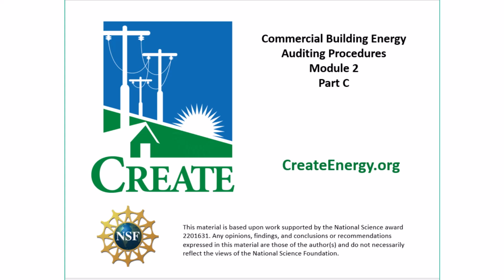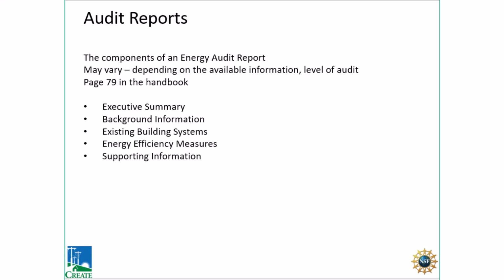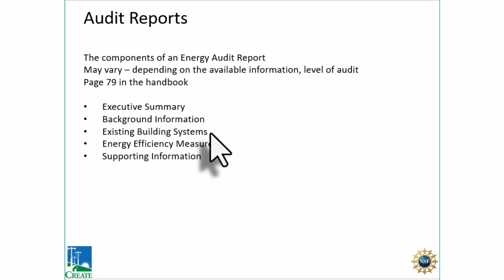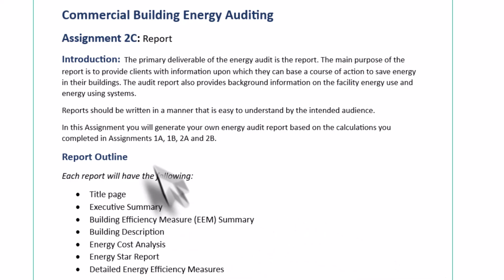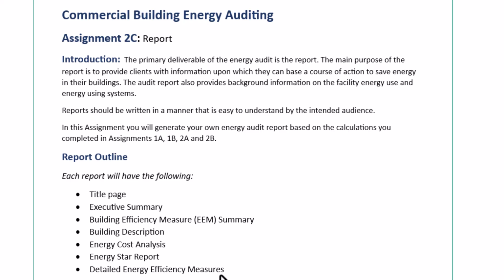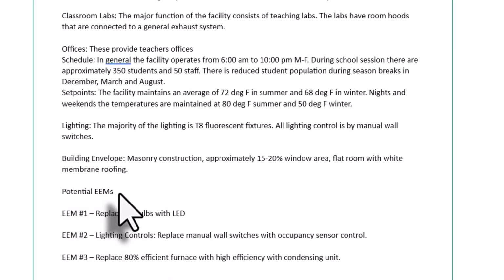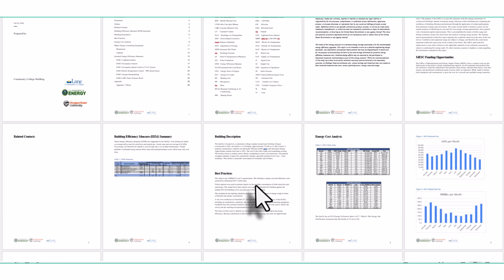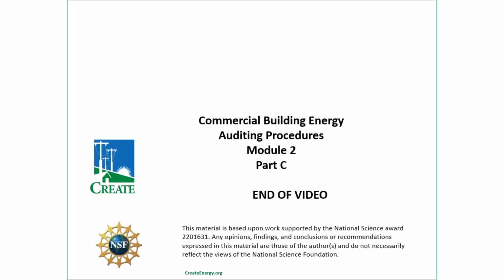Commercial Building Auditing Module 2 C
Video three of three (lesson 2), in a two part lesson series that introduces fundamental concepts and practices necessary for performing energy audits on a range of non-residential building types. Topics discussed include data collection, energy use intensity (EUI) calculation, and energy benchmarking as part of building analysis for proposing energy efficiency measures and preparing energy audit reports. Modules include ready-to-go lecture videos, assignments, and quizzes.

Additional information can be found at CreateEnergy.org on the Energy Resource tab.

Video 3 for lesson 2.